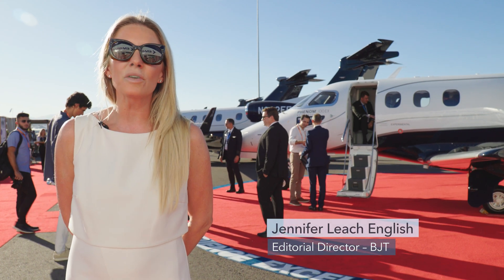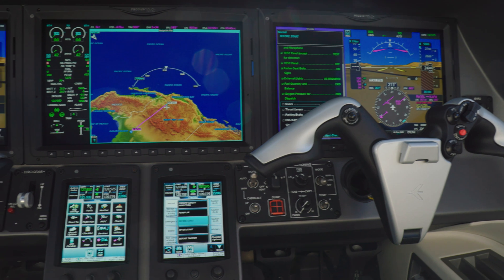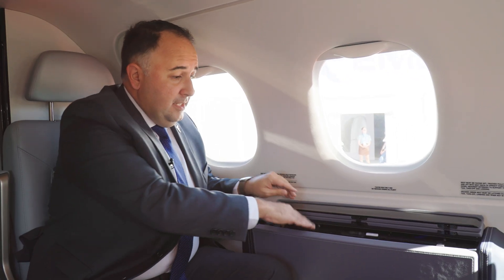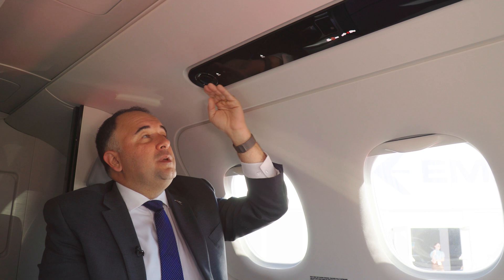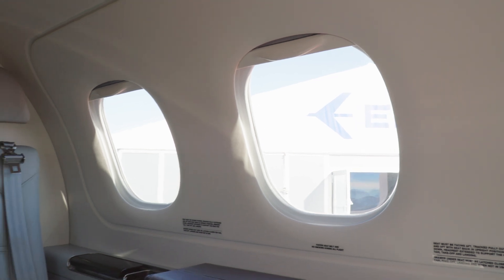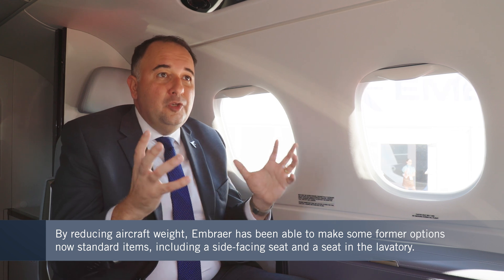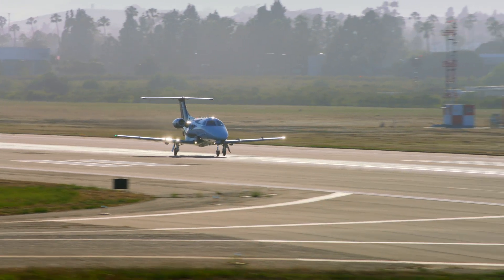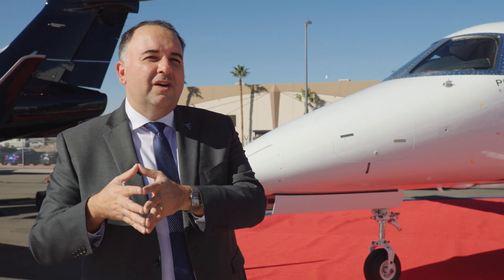Embraer’s Phenom 100EX Light Jet Improves Cabin and Adds Safety Features – BJT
Embraer Executive Jets has completely revamped the cabin of its entry-level Phenom and added more cockpit safety systems while still maintaining its $4.995 million list price and shaving 190 pounds of interior weight. Now known as the Phenom 100EX, the light twinjet is the latest to incorporate Embraer’s design DNA, including upper tech panels, wider seats, increased use of more sustainable materials, and flush-to-the-wall tables. It also makes standard the previously optional side-facing fifth seat and a belted lavatory.

The cockpit was also enhanced by adding more pilot legroom and an open-concept cockpit for easier communication within the cabin. In addition, a Runway Overrun Awareness and Alerting System (ROAAS) has been added to the Phenom 100EX’s Garmin G3000 avionics system, making it the first light jet with this feature.